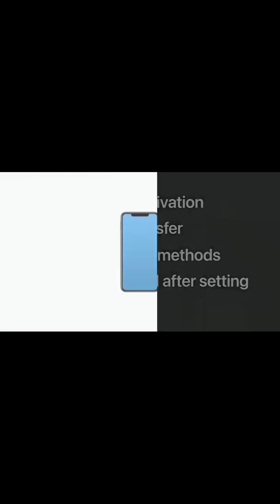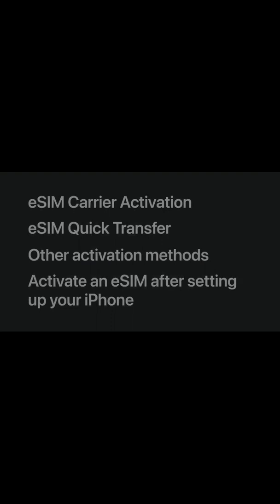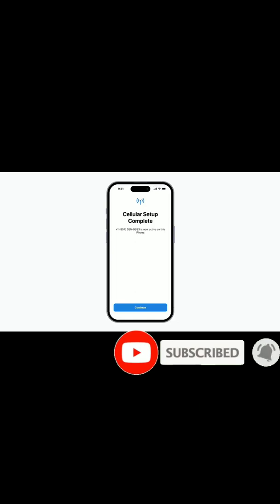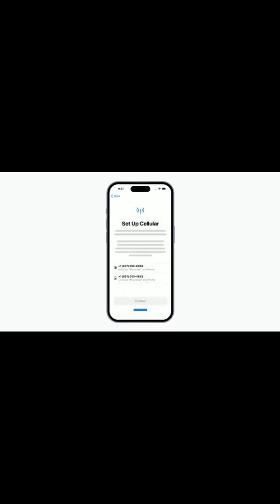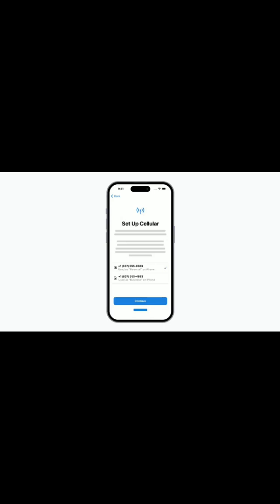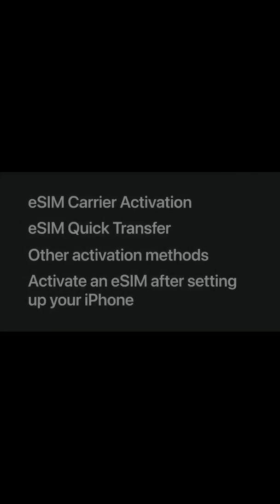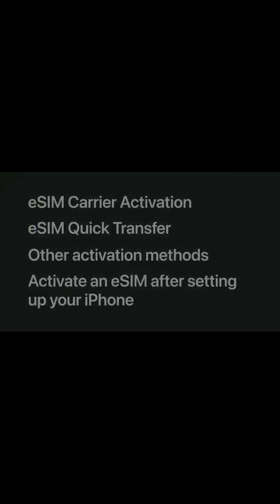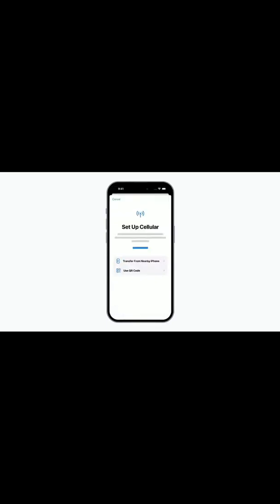how to activate esim in Amharic ኢሲም | what_is_esim @esim | zakonetube @ኢ-ሲም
how to activate esim in Amharic and English

በዚህ የ ዩቱብ ቻናል አሁን ላይ ያሉ የተለያዩ የ ገበያ ዋጋዎች፣ ቴክኖሎጅ ነክ መረጃዎችን ፣ ሰበር ዜናዎች እና አዳድስ ክስተቶች ይቀርቡበታል። ሰብስክራይብ በማድረግ ቤተሰብ ይሁኑ።

Current market prices, technology related information, new events and breaking news are provided on this YouTube channel. @Zeki one Tube